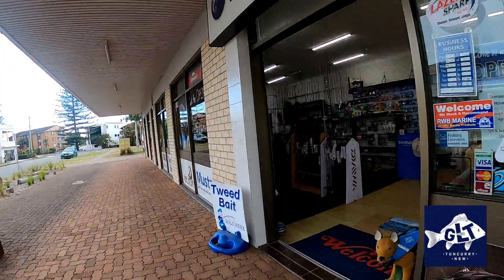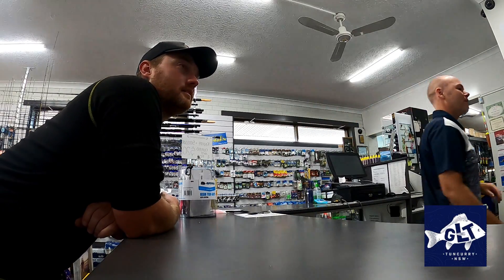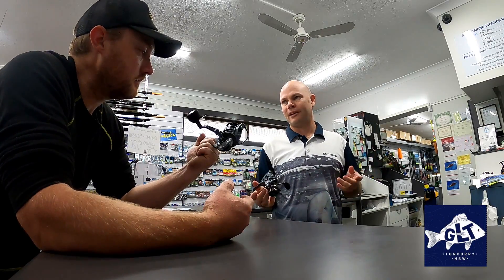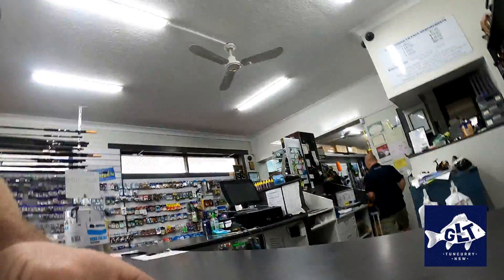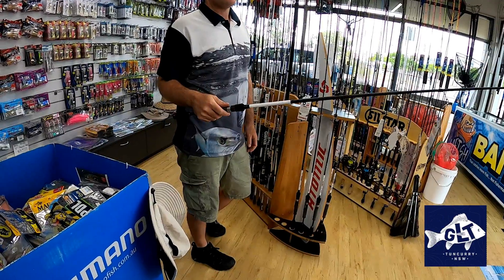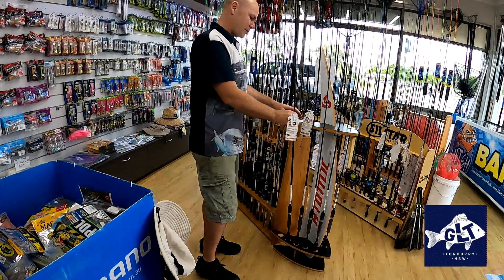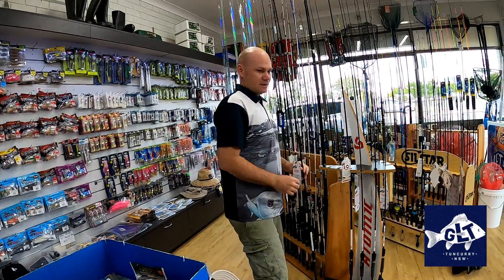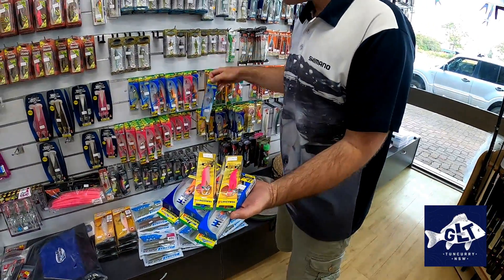Talking Squid Fishing with Great Lakes Tackle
I headed in to Great Lakes Tackle for a new land based Squid rod and got the basic info i needed to get me started.